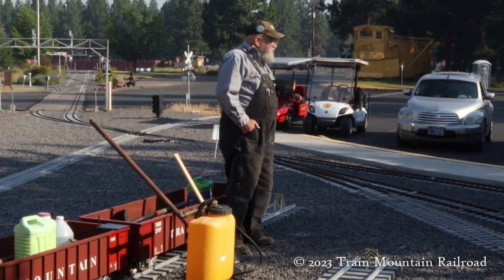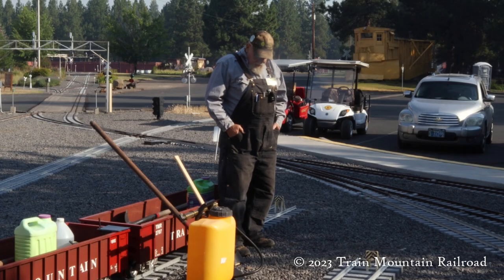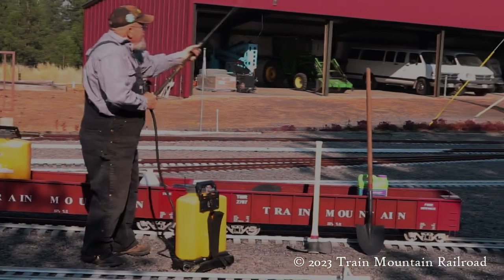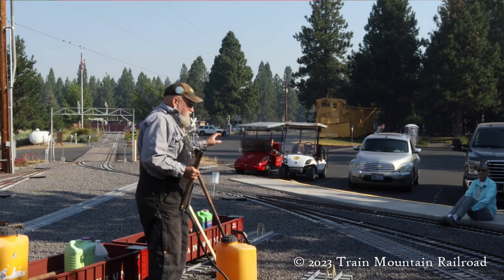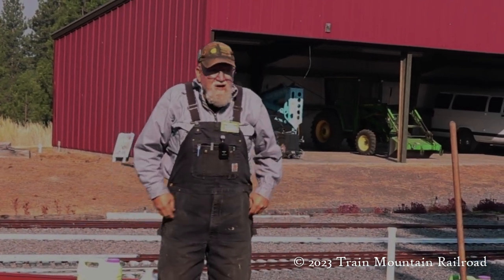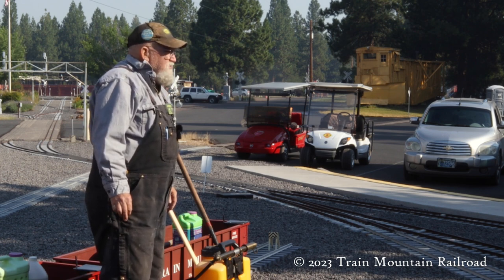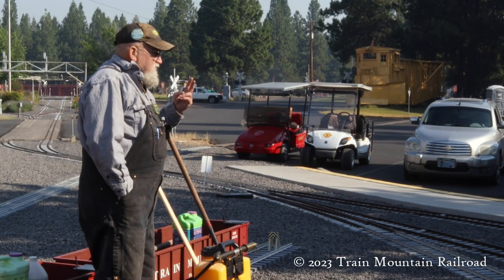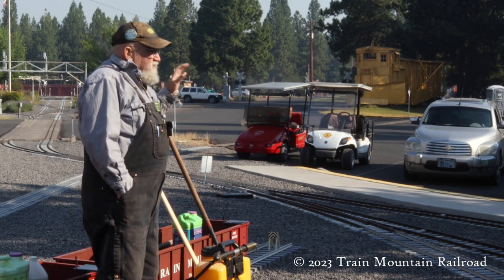Seminar: Fire Fighting tools in the Train Mountain Fire Gondolas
Learn about basic fire fighting tools!

Train Mountain Railroad is located in an Oregon forest that can be dry and have a high fire danger in the summer months. We make tools available to our members to haul behind their ridable model trains so that those tools are available if needed.

Watch for more fire safety information in the Train Mountain Gazette.